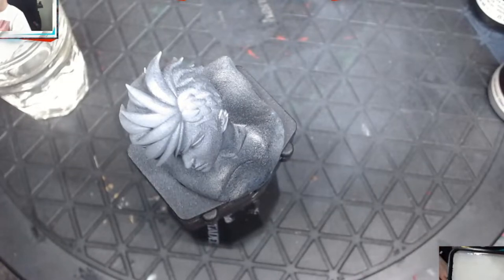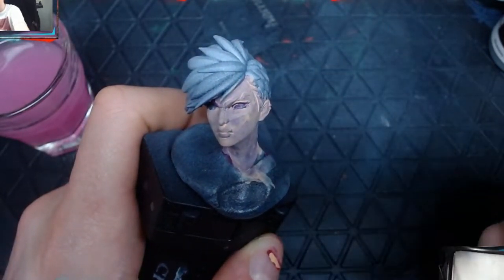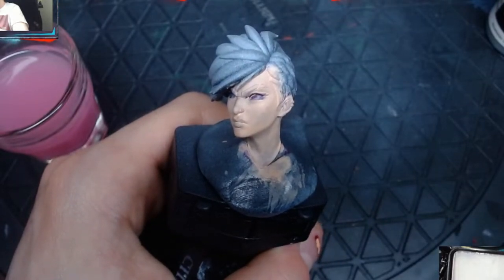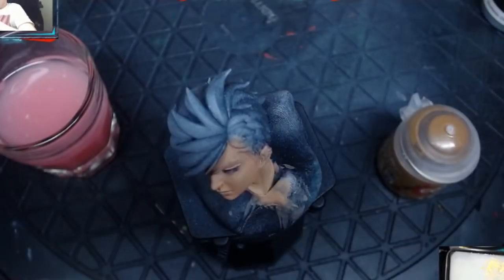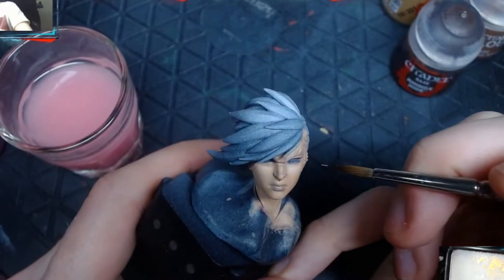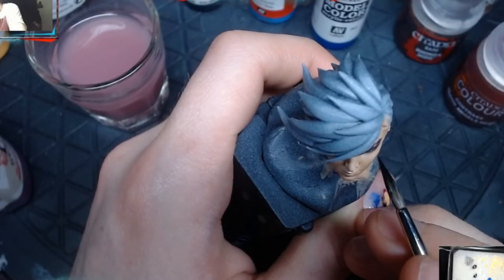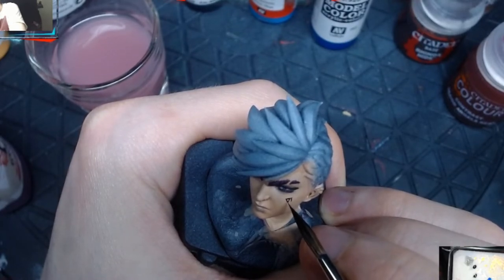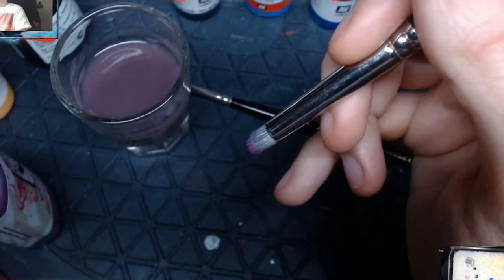Vi skin tutorial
My breakdown of how I do skin tones and faces featuring the wonderful model from nomnom studios:

Paints:

Kimera kolors magenta, black
Vallejo: Basic fleshtone, flat fleshtone, light fleshtone, magenta, violet red, pink
Citadel: Xv-88, Mournfang brown, Rhinox hide, Mephistone red
liquitex acrylic ink: Black